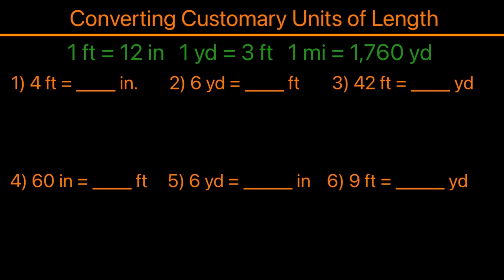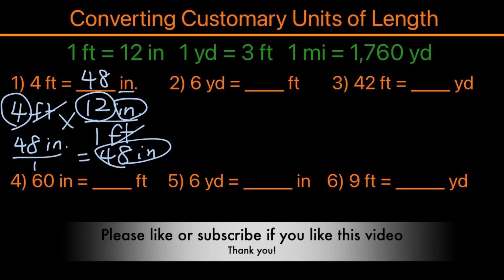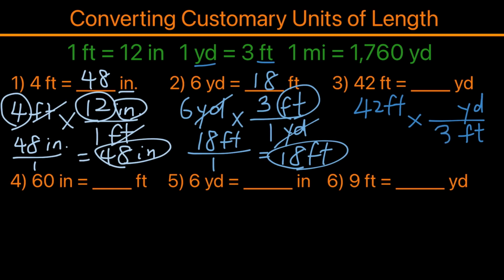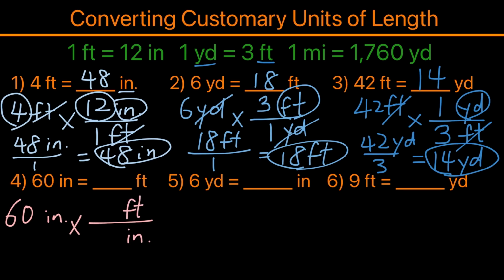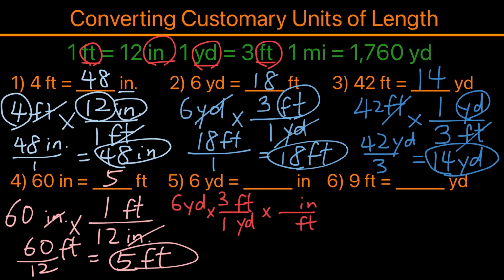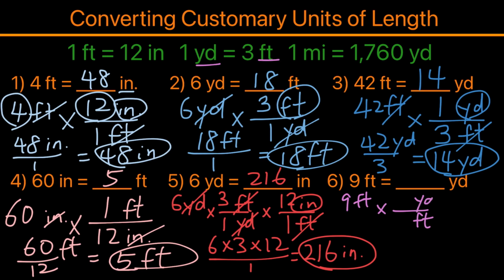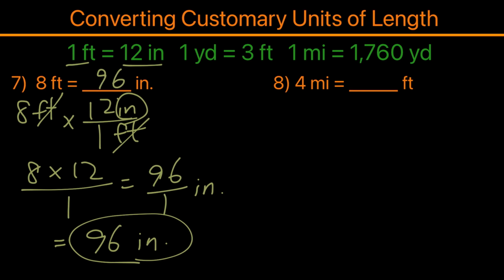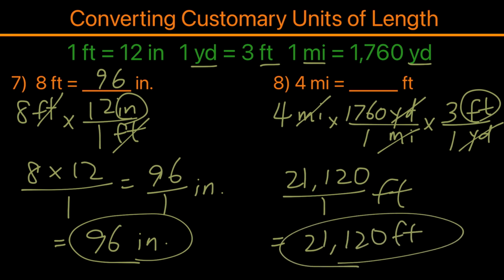Converting Customary Units of Length (Feet, Inches, Yards, Miles)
Learn how to convert customary units of length in feet, inches, yards, and miles with step-by-step instructions at Your 24-7 Math Tutor.  This video comes with 8 examples with solution for each.

00:00 Introduction
00:37 How many inches are in 4 feet?
01:48 How many feet are in 6 yards?
02:45 How many yards are in 42 feet?
03:53 How many feet are in 60 inches?
04:46 How many inches are in 6 yards?
06:33 How many yards are in 9 feet?
07:15 How many inches are in 8 feet?
08:02 How many feet are in 4 miles?
09:44 Outro